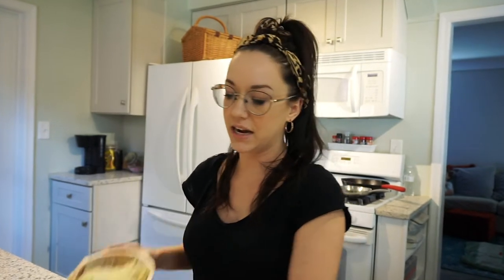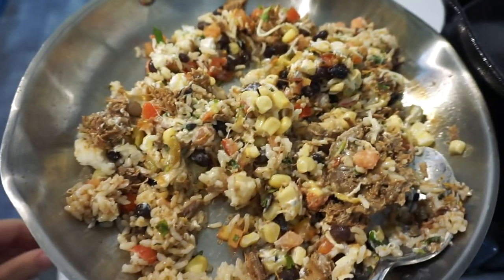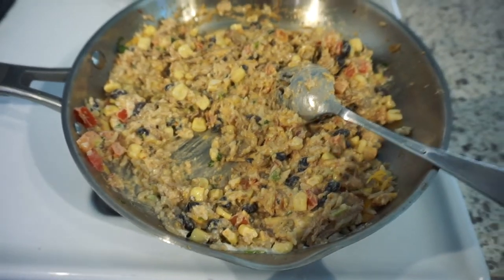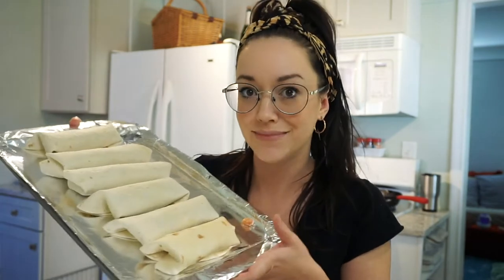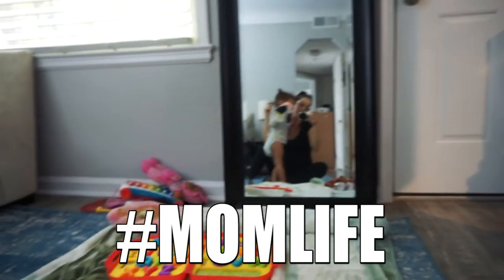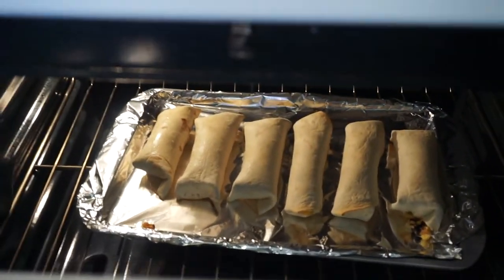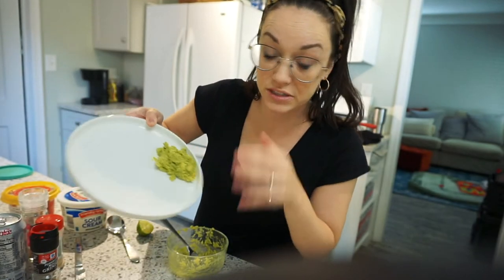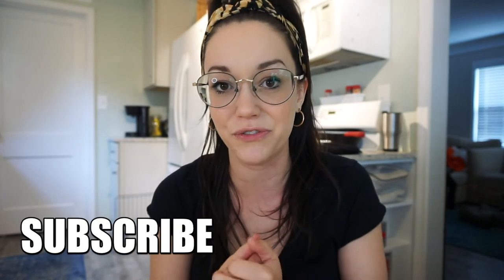COOKING WITH LEFTOVERS- CHIPOTLE | EASY MEALS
WASTE NOT! I'm not a huge fan of left overs, so when I figured I could make something NEW with my left overs, I GOT EXCITED! It doesn't take much to jazz up your leftovers and make them something new.